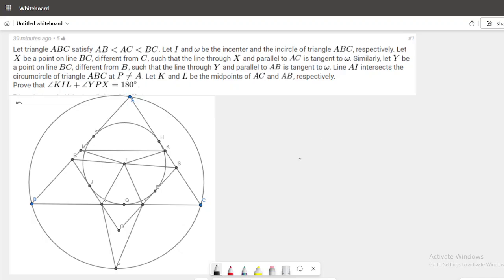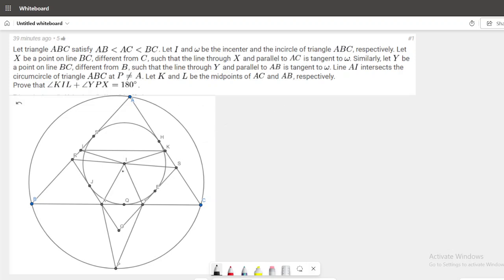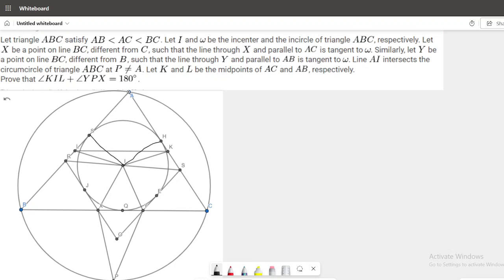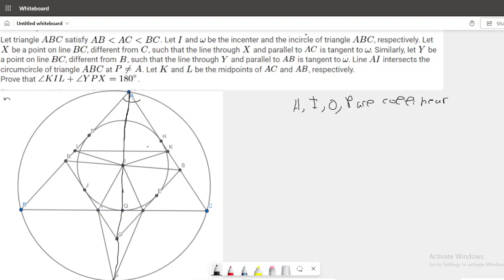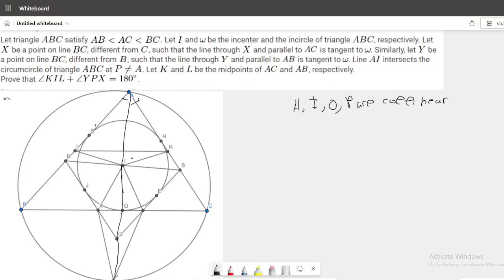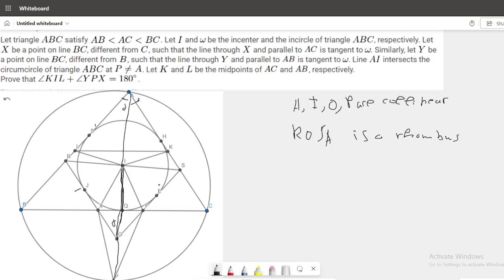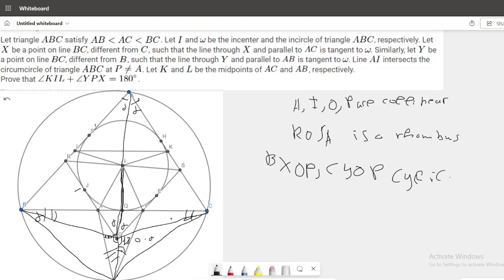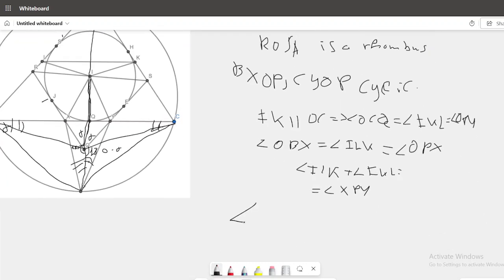my solution to the IMO 2024 P4